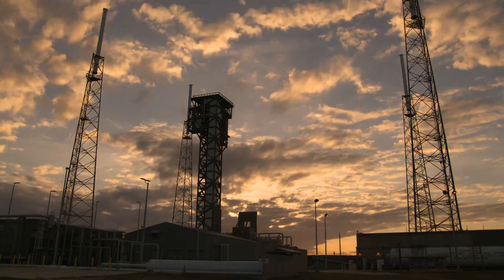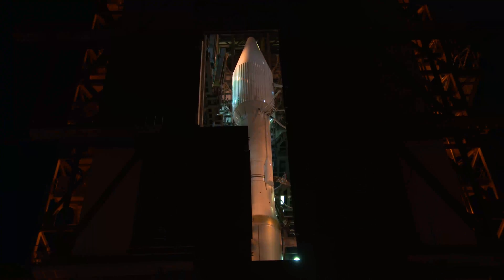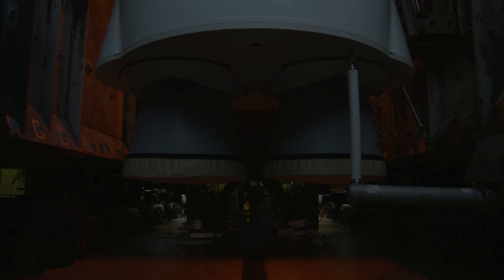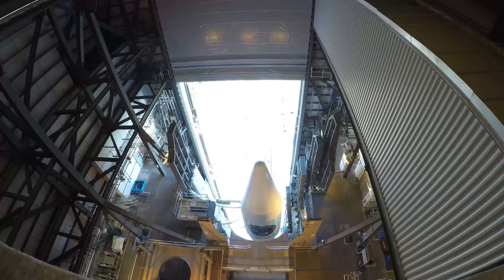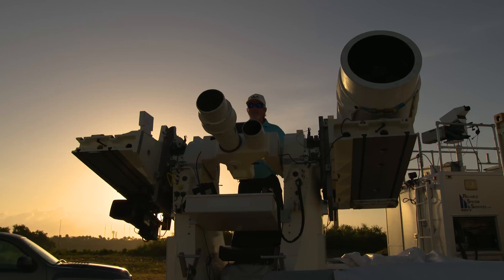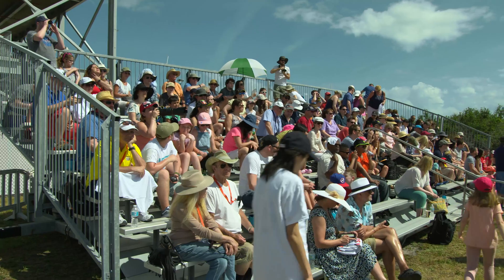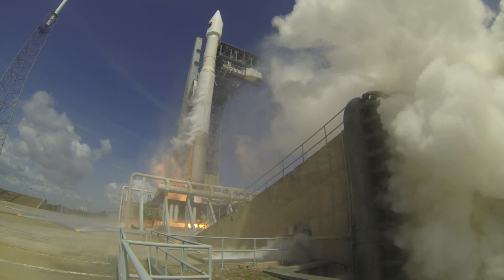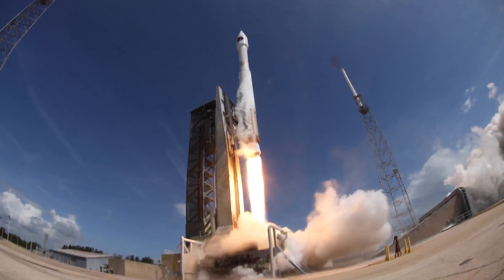Atlas V OA-7 Launch Highlights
A United Launch Alliance (ULA) Atlas V rocket lifts off with the OA-7 resupply spacecraft to the International Space Station. The OA-7 mission represents the first execution of a RapidLaunch™ service contract, with contractual agreements being finalized 5 months ago.